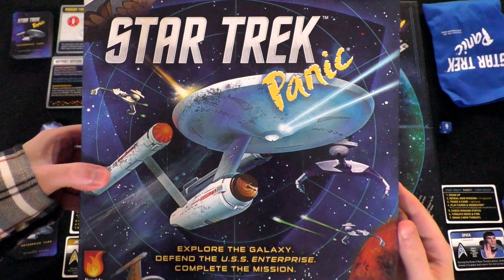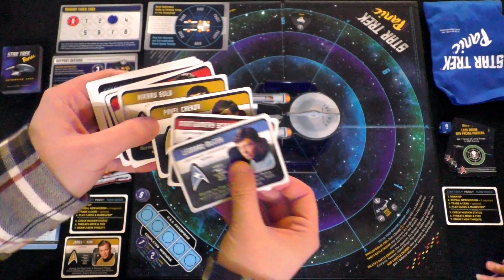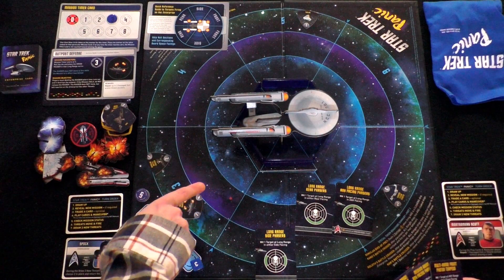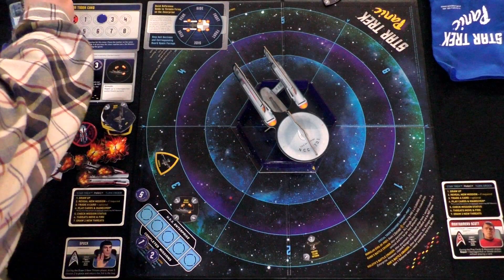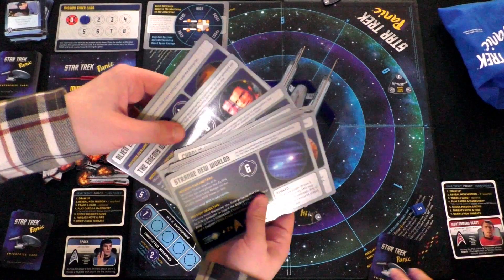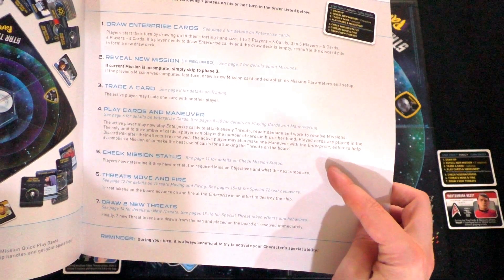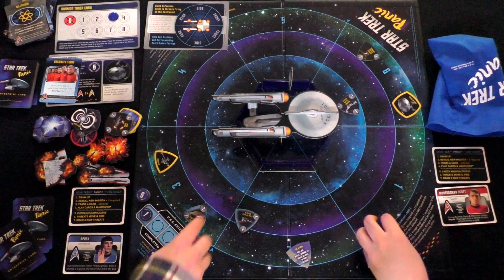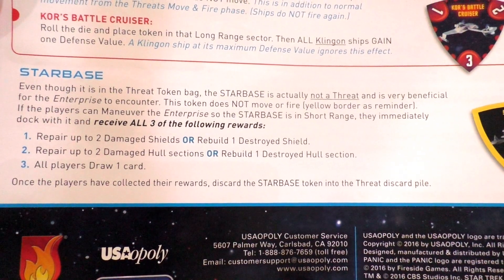DGA Plays Board Games: Star Trek Panic